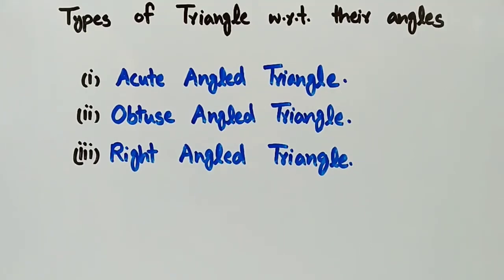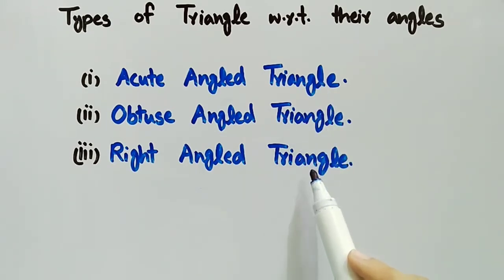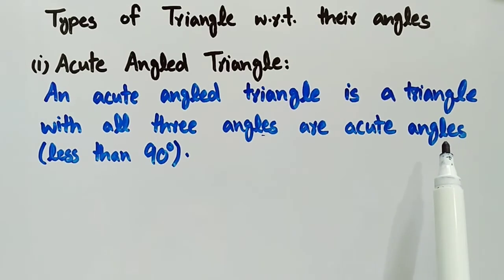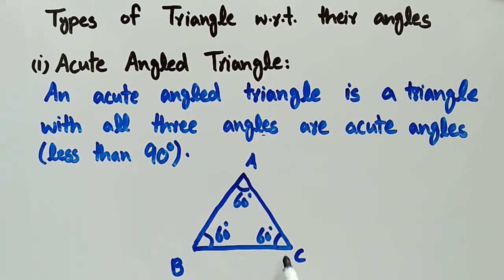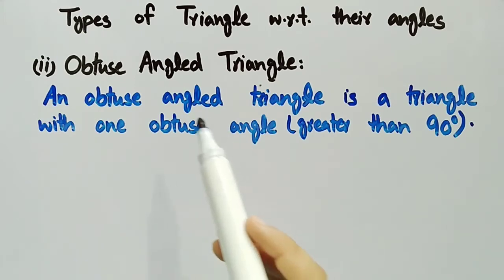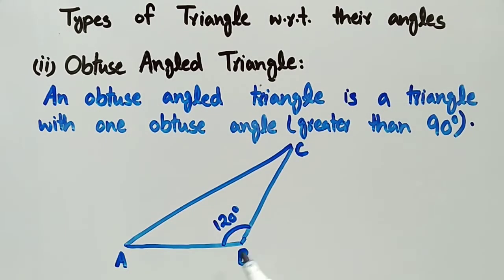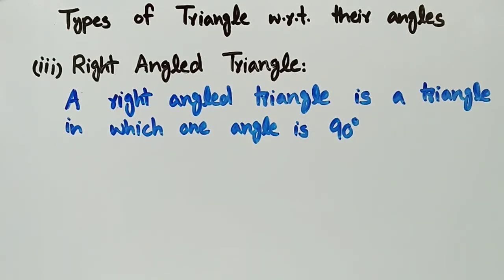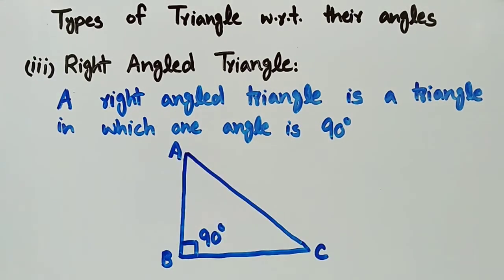Types of Triangle | Acute Angled Triangle | Obtuse Angled Triangle | Right Angled Triangle Geometry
In this video we discussed types of triangles including acute angled triangle, obtuse angled triangle and right angled triangle.